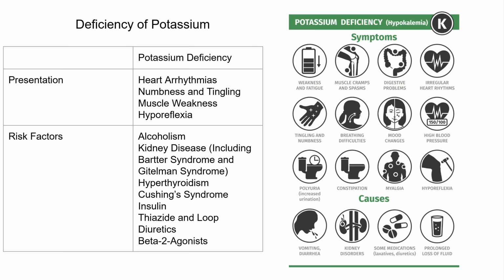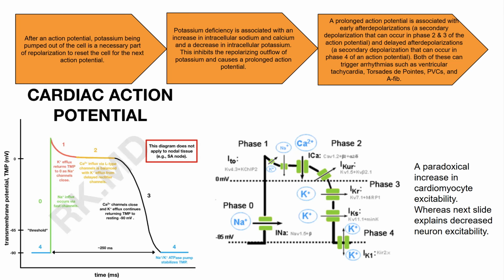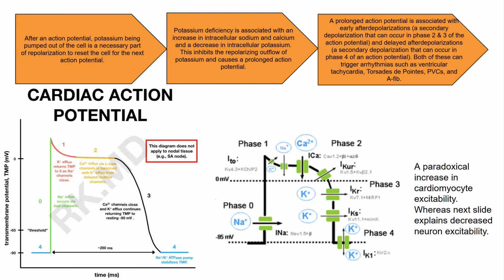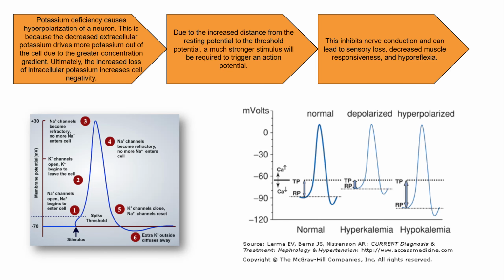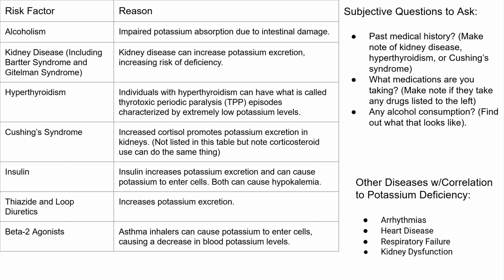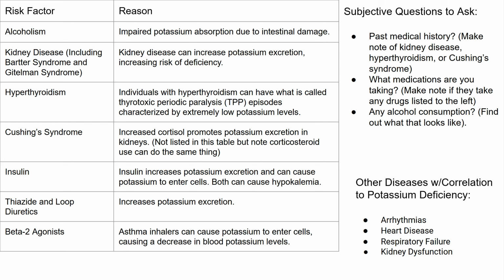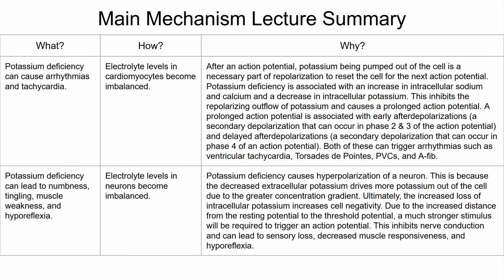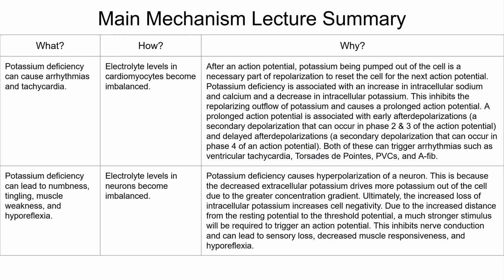Potassium: A Healthcare Professional's Overview